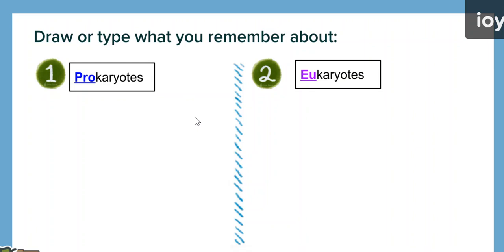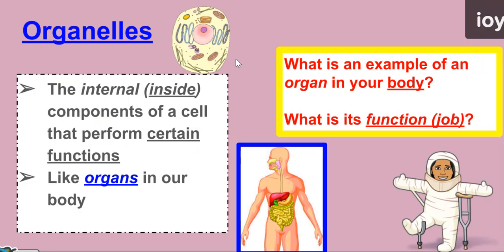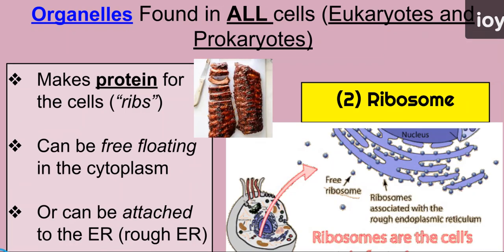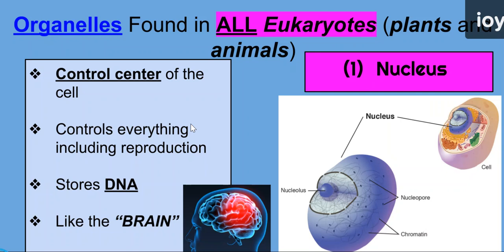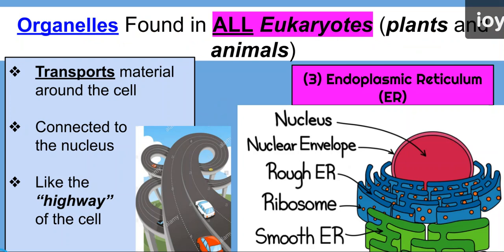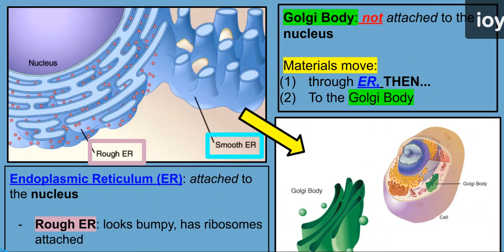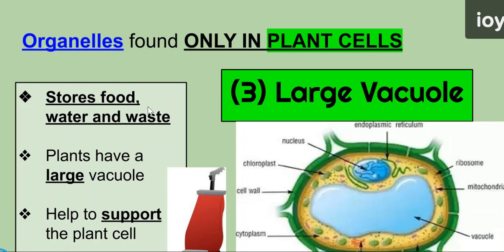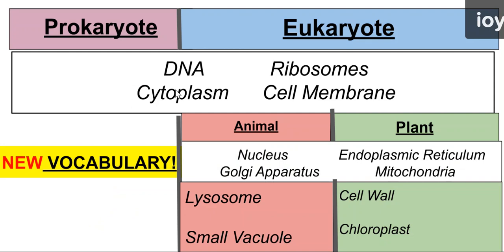Gen Bio: Organelles